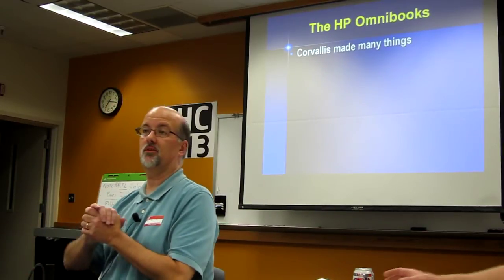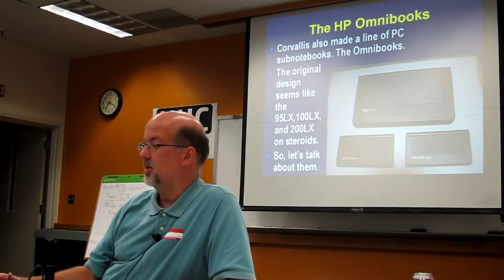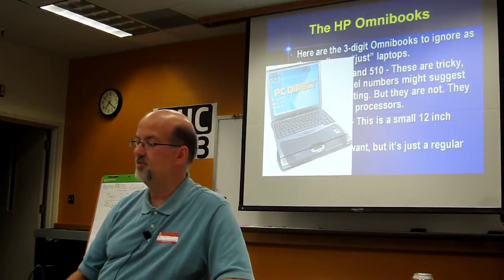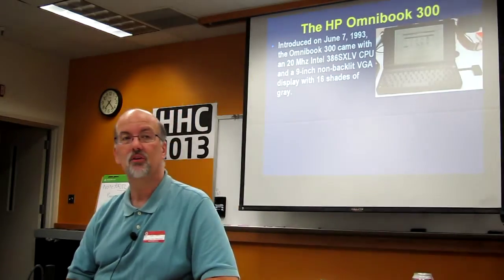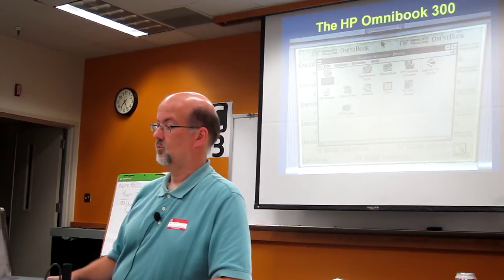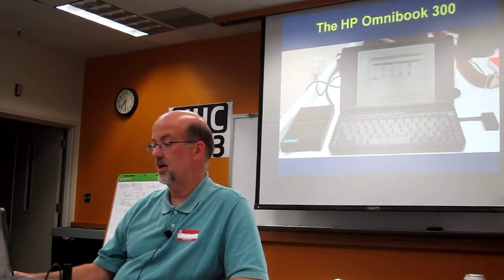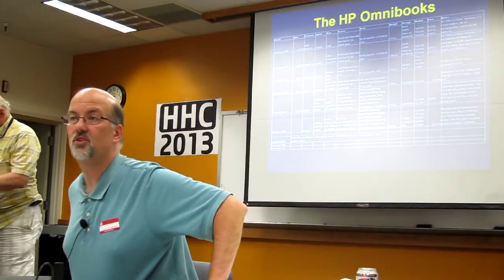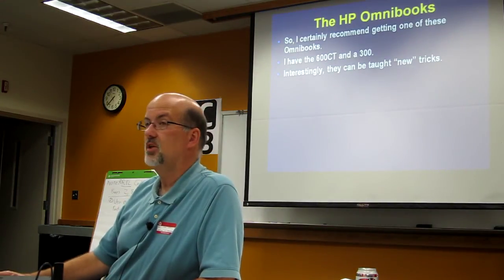HHC 2013: The Early HP Omnibook Laptops, Show and Tell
HHC 2013, HP Handheld Conference, Sept. 21-22, 2013, Fort Collins, CO: Gene Wright presents "The Early HP Omnibook Laptops, Show and Tell".